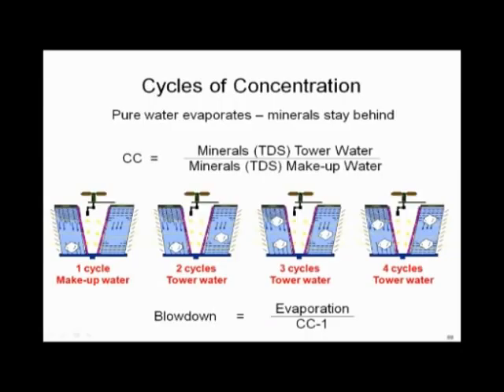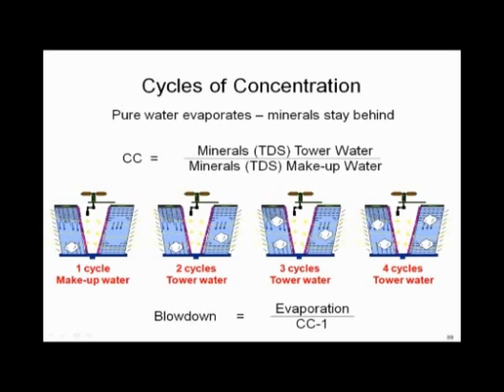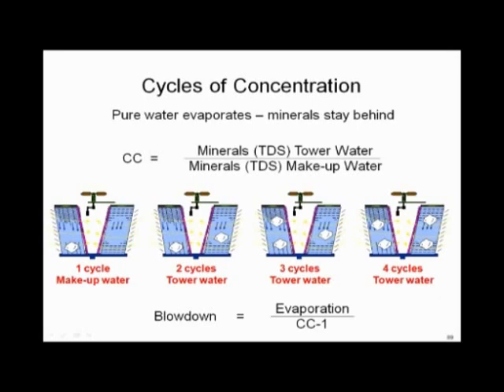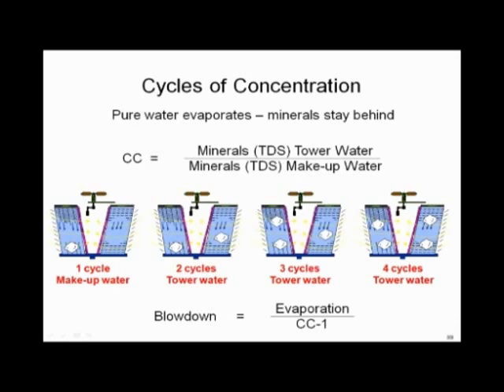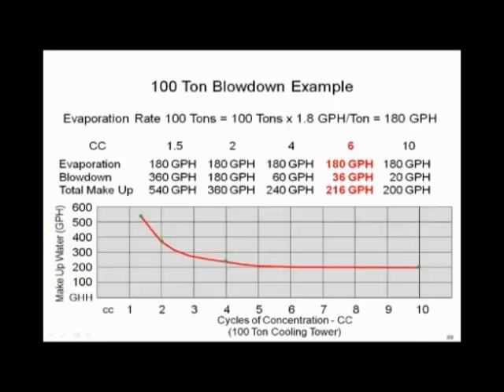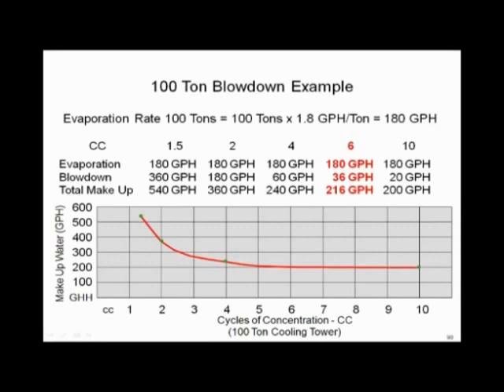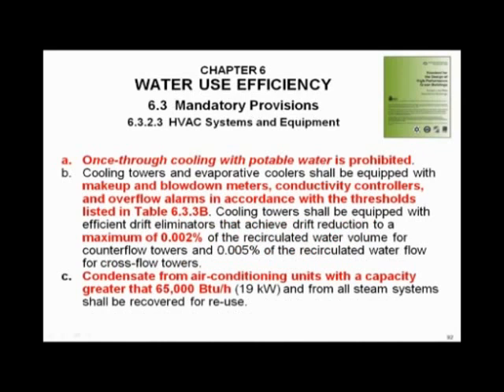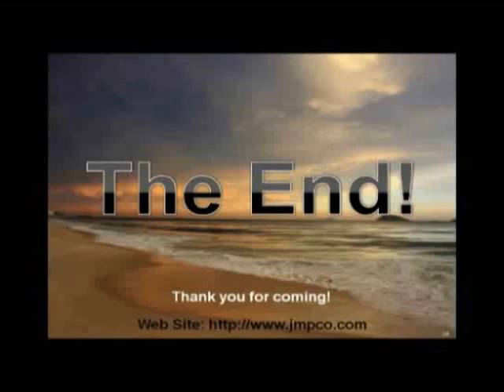Cooling Tower Cycles of Concentration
Tower Cycles of Concentration